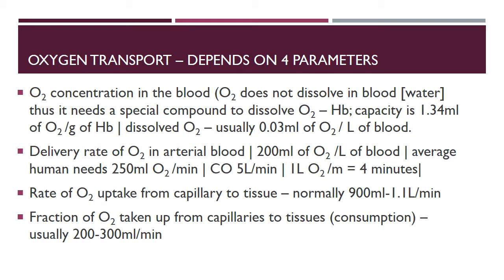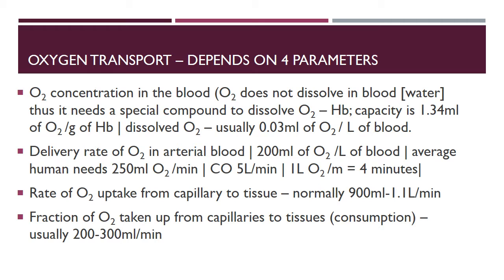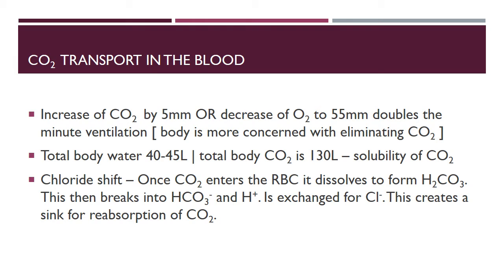GENERAL SURGERY DISCUSSIONS::RESPIRATORY FUNCTION OF BLOOD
These videos will help you bridge the gap from duh to dazzling!
These video is uploaded for all students of surgery, past, present and future. More videos will be uploaded soon.